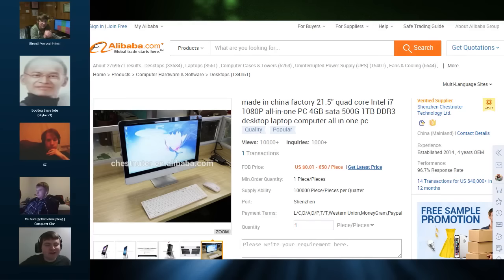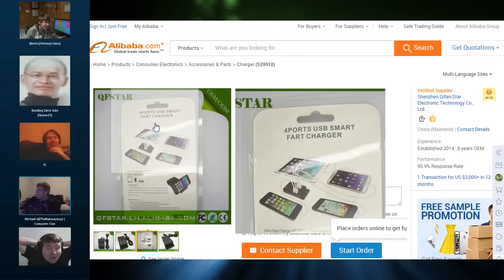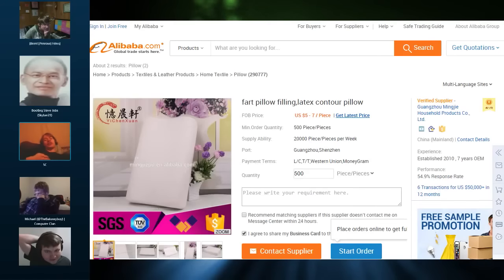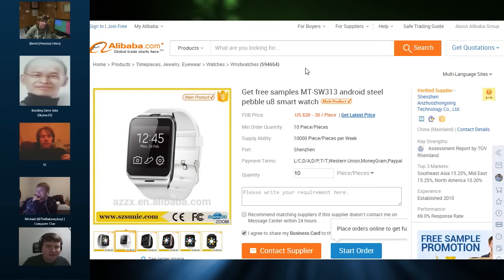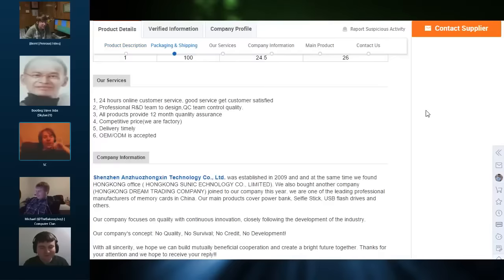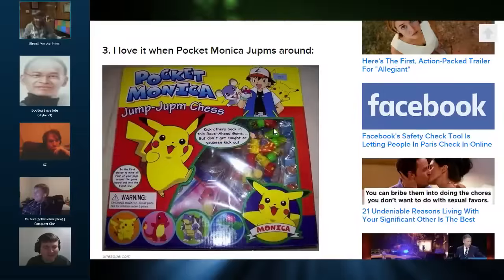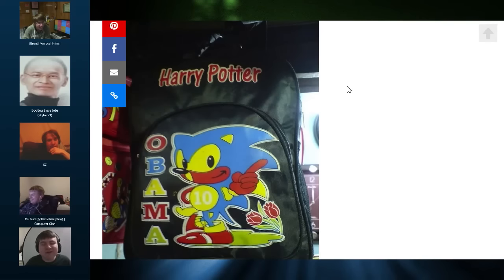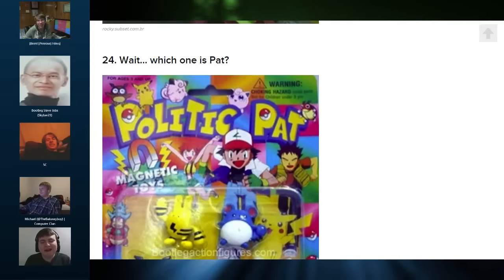Desktop Laptop Computer - Kn0ck it Off 11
Want more videos like this?

CCL Excerpt #36 - Desktop Laptop Computer

COMPUTER CLAN MEMBERS INVOLVED IN THIS VIDEO
Ken (Hildron101010)
Brent (Penrose Films)
Shane (Skyber21)
stupidlyclever
Michael (TheBaloneyboy)